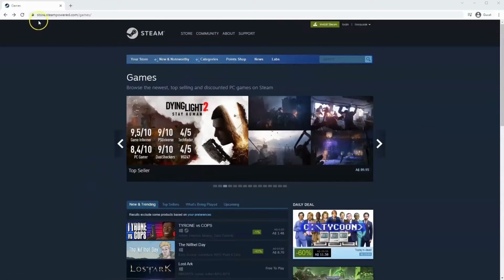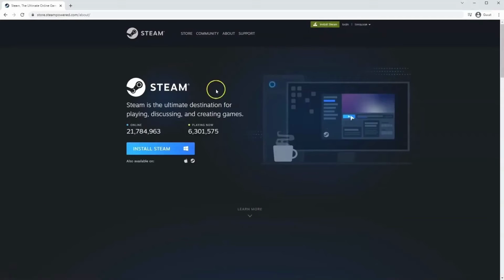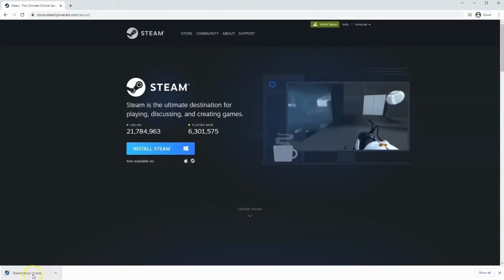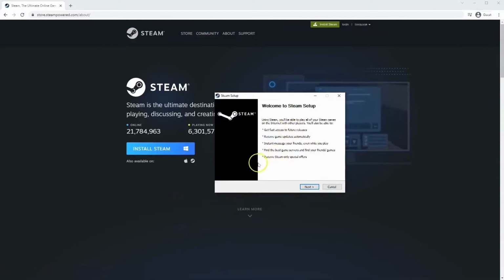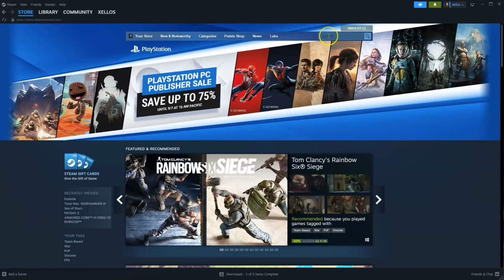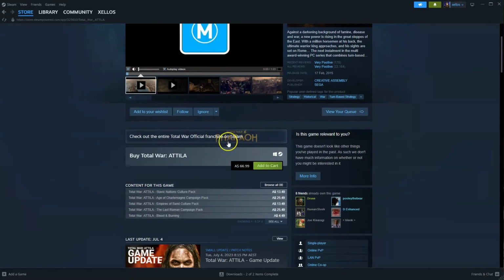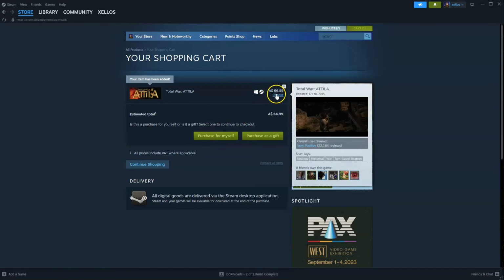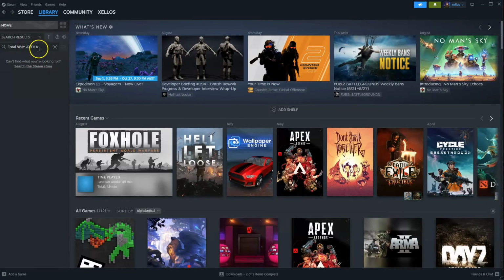How To Download And Install Total War: Attila On PC Laptop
In this video you will learn how to download and install Total War: Attila on pc or laprop.